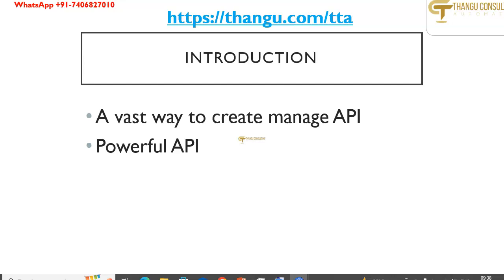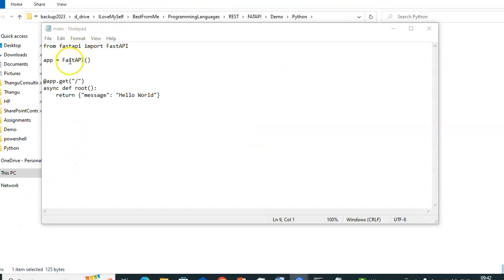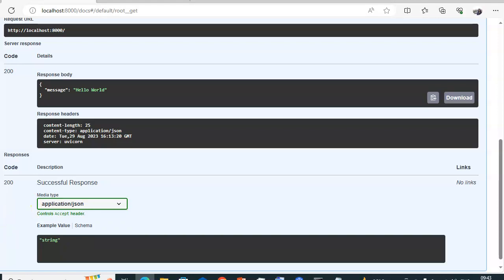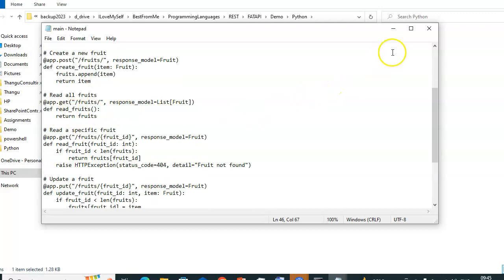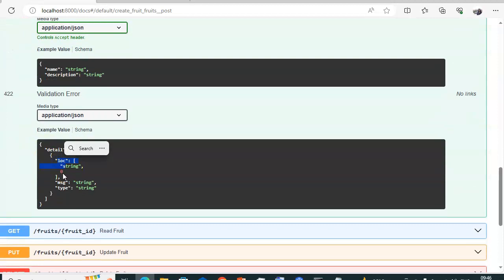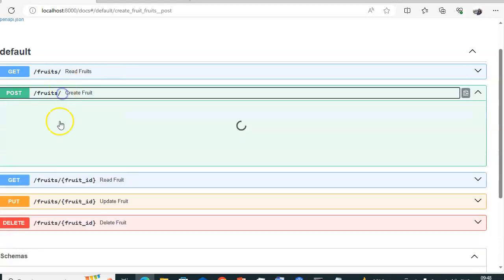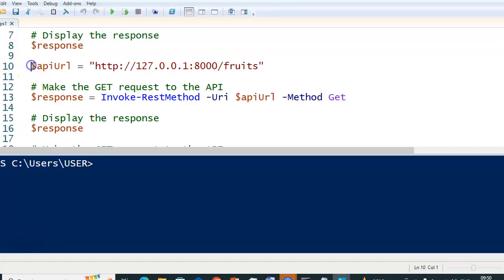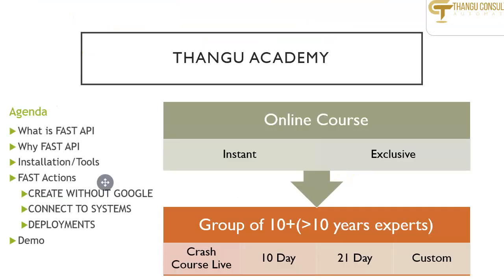FAST API Basics | Get Future Ready | Tech Boss 365 | Thangu Academy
Sharing valuable Tips and Tricks in Technology Coding restapi #powershell python java DotNet CSharp Cloud SharePoint Microsoft from over 15+ years of Industry experience.

Join Top Professionals in my Referral System:(Many got dream opportunities with my referral) You will be referred current and future opportunities too.

Are you a decision maker and have a huge SharePoint/Tech organization and need Tech Advice?